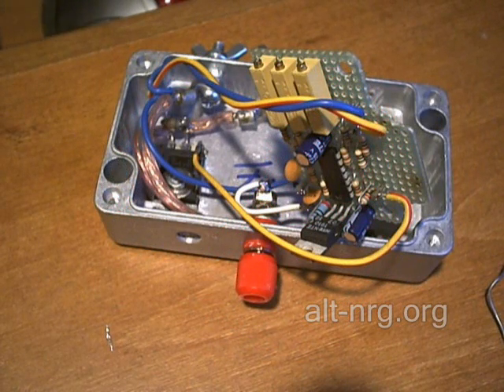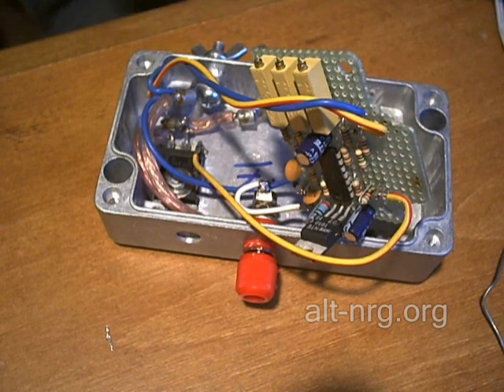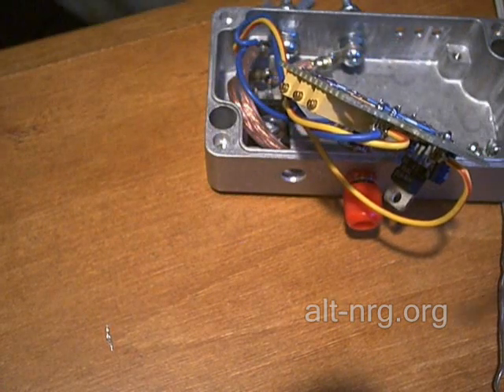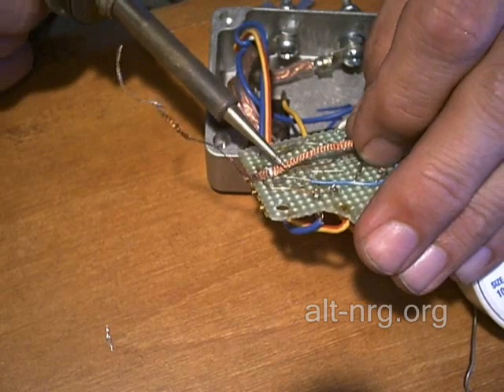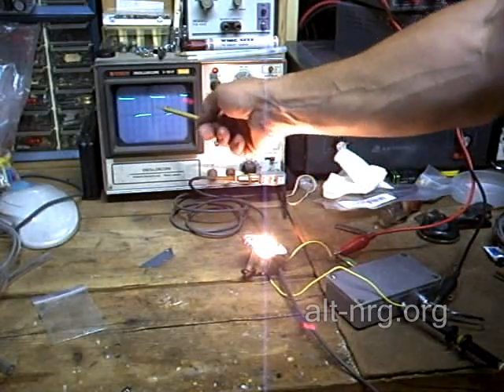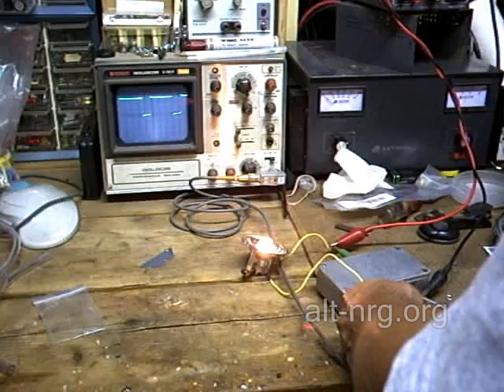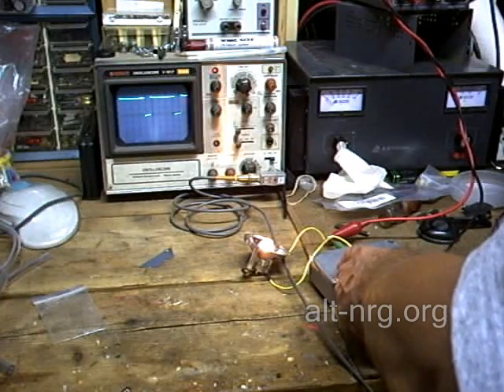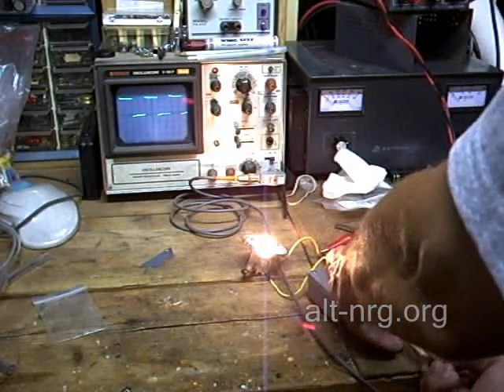#119 Building the PWM v2, part 5 of 5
Repairs and final testing of the new current limiting PWM.